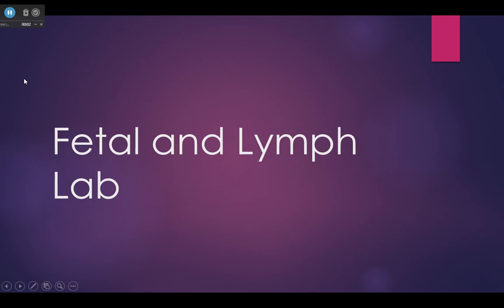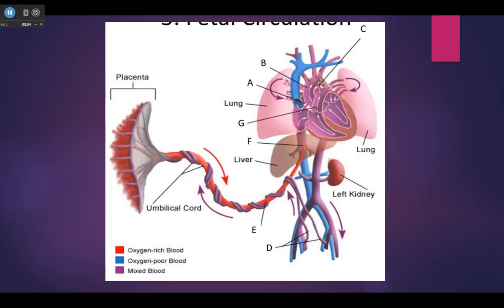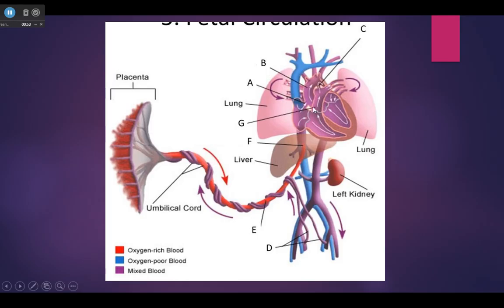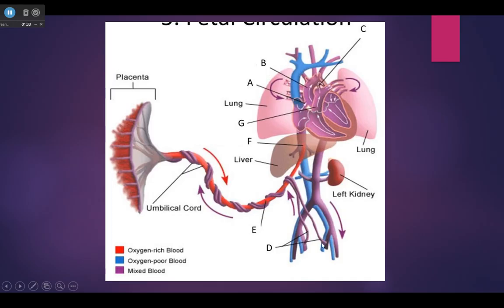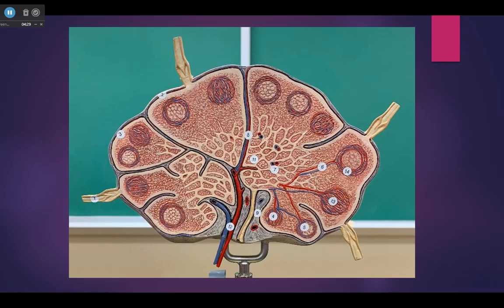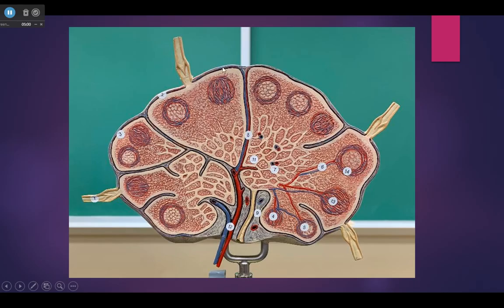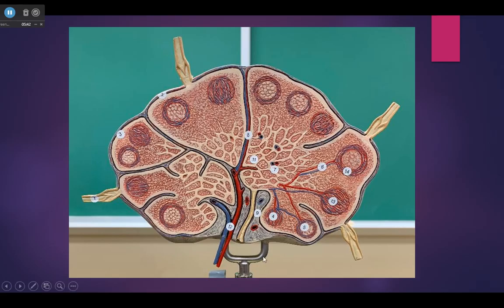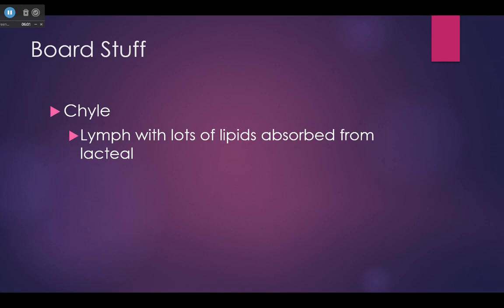Fetus and Lymphatics Lab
Professor Lamb , Fetus and Lymphatics Lab